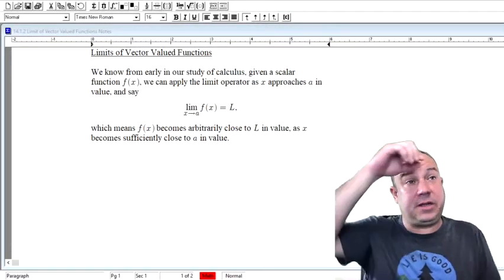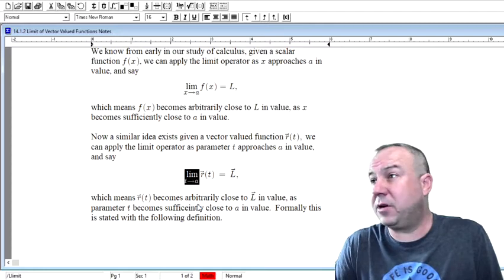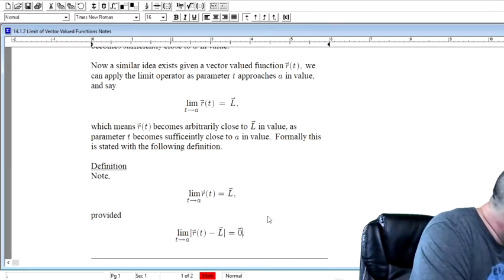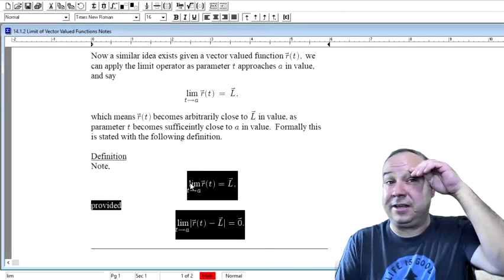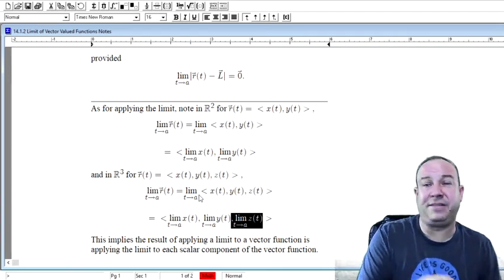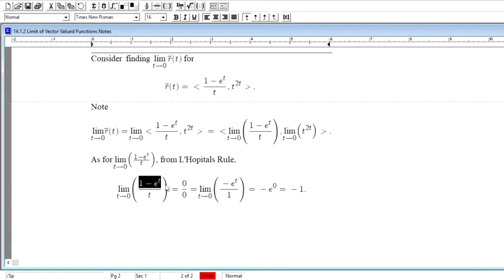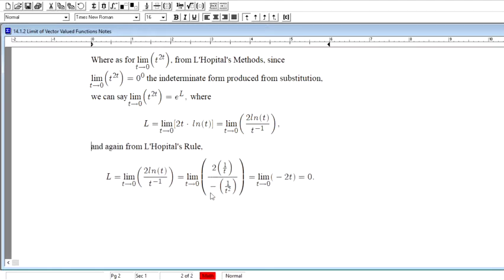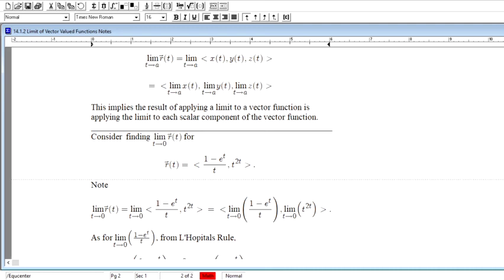Limits of Vector Valued Functions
A quick video covering the limits of vector valued functions.